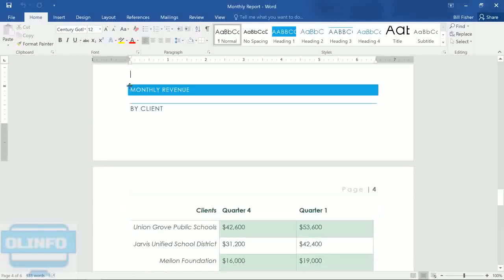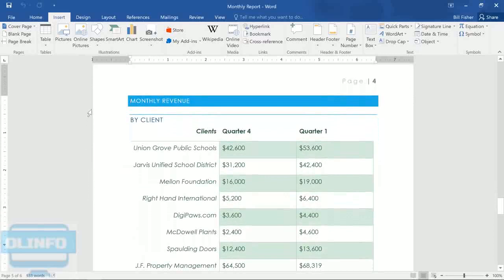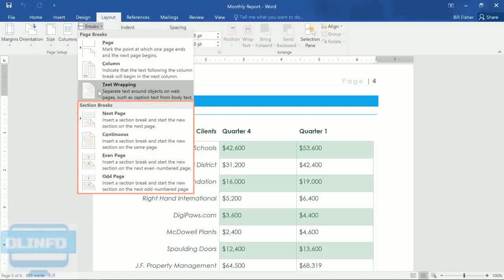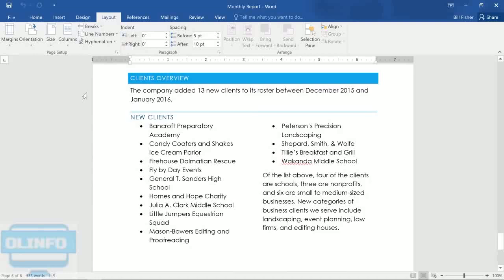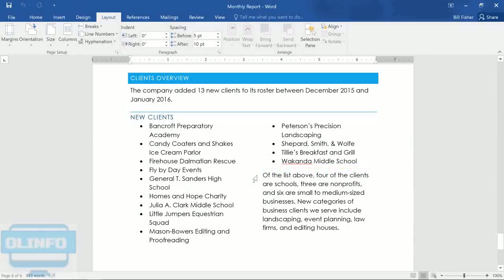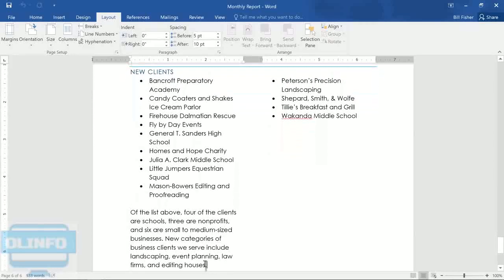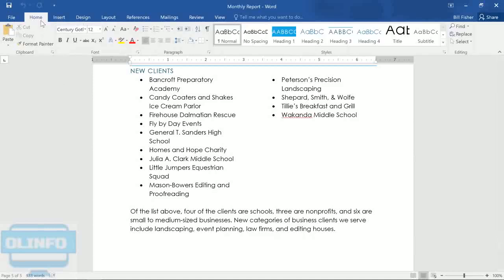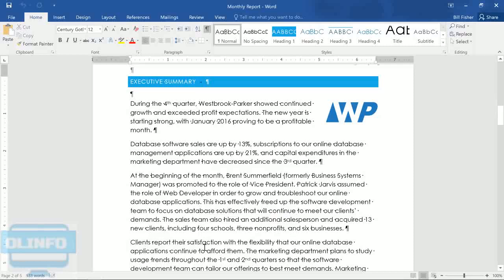Word 101 [U3L14] - Breaks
When you're working on a multi-page document, there may be times when you want to have more control over how exactly the text flows. Breaks can be helpful in these cases. There are many types of breaks to choose from depending on what you need, including page breaks, section breaks, and column breaks.